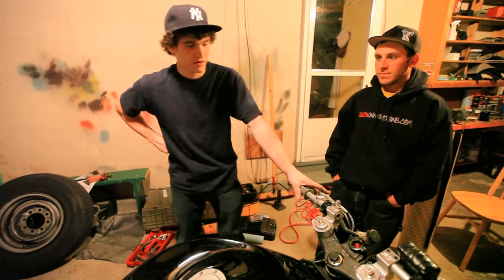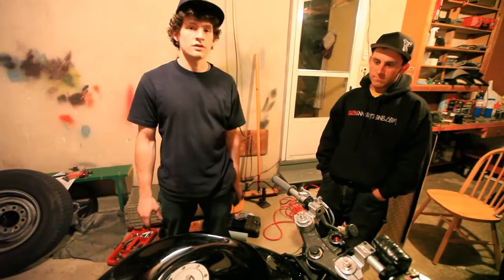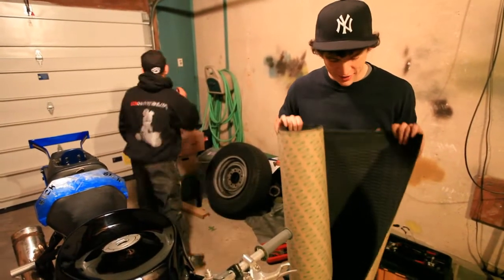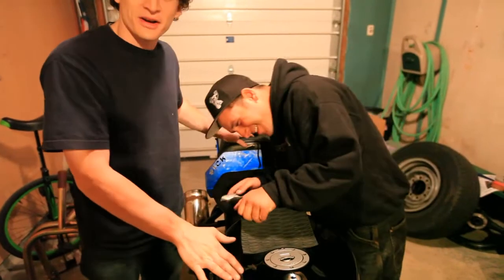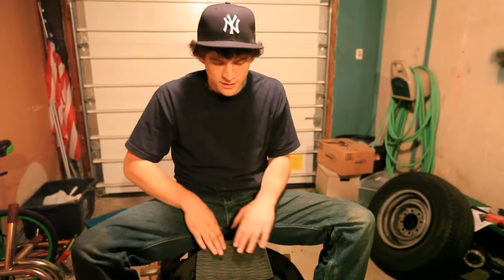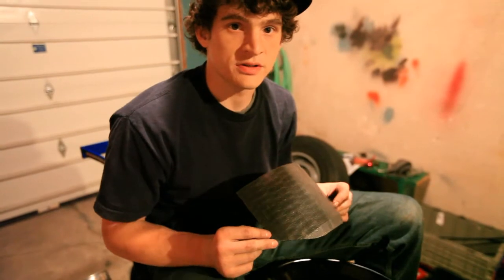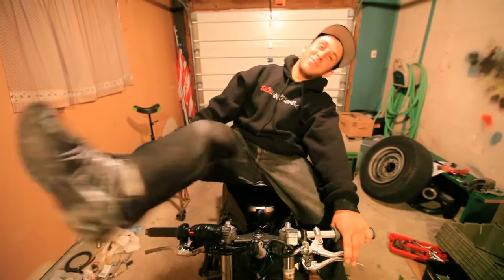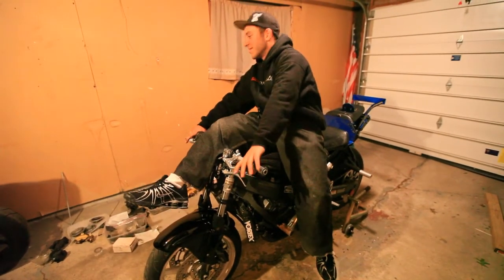Applying Tank Grip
Applying grip on a stuntbike tank is a tricky process. Finding the balance between grippyness, longevity and not ruining your pants is something each stunter must establish. Stuntbums shows you one method and offers other solutions as well.